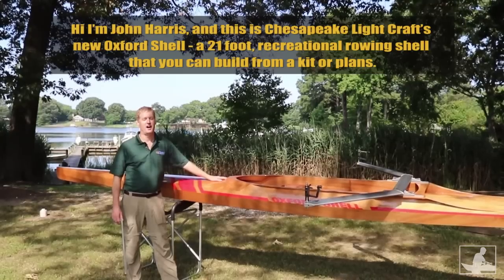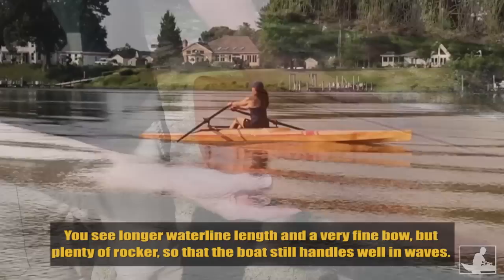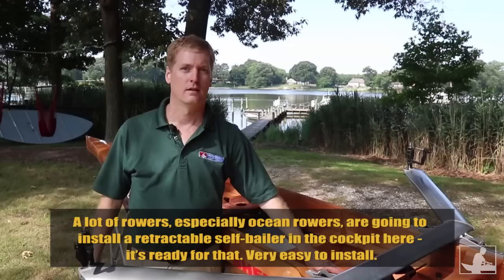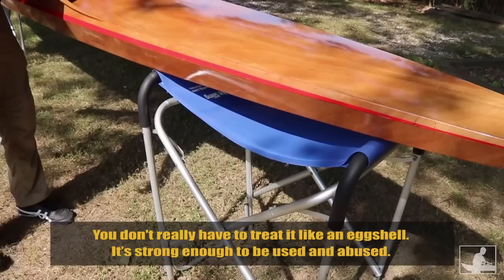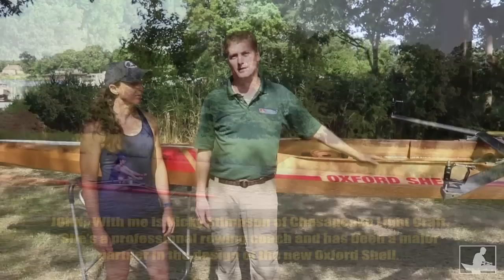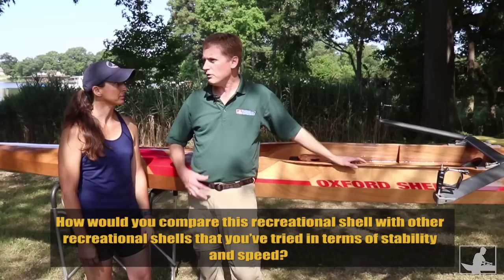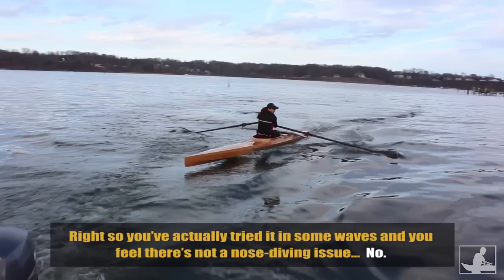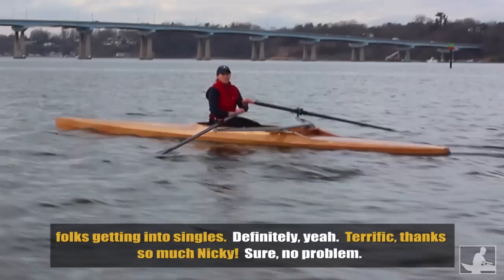The NEW Oxford Shell kit by Chesapeake Light Craft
Intended for rec-racing, workouts, or ocean rowing, the Chesapeake Light Craft Oxford Shell II is 20’10” long and 21” wide (6.35m x 53cm). It weighs 40 pounds (18.2kg). The Oxford Shell II is pitched a bit more towards speed and performance compared to the original Oxford Shell, which was designed in 1996 and built in enormous numbers

Taking full advantage of wood-epoxy composite techniques, we have created a sophisticated and organic hull shape. Instead of using a drop-in sliding seat, the riggers and sliding seat are integral. Four toggle clamps release the WinTech riggers in seconds for easy transportation and storage. With computer-cut "slot-together" parts and an extremely detailed assembly manual, the Oxford Shell II is suitable for first-time boatbuilders.